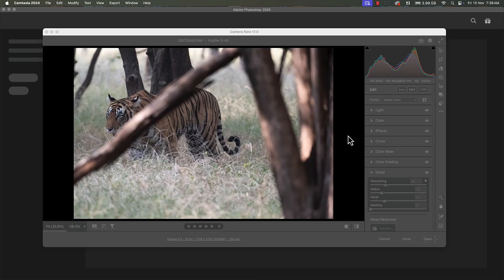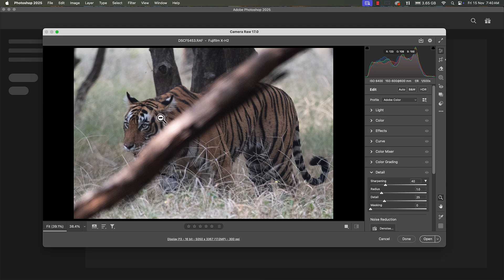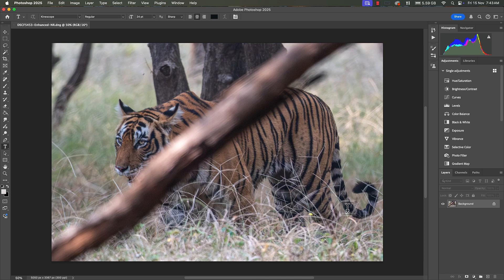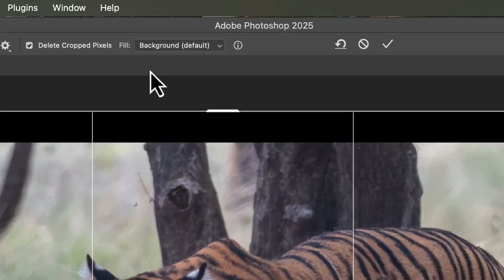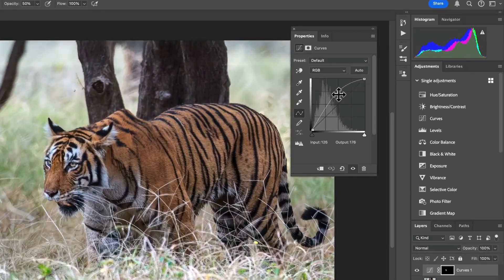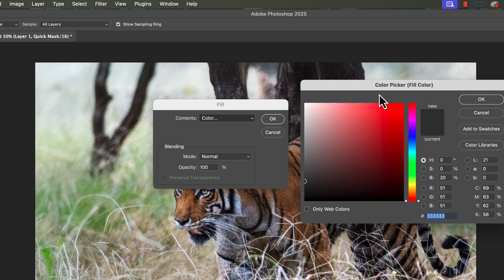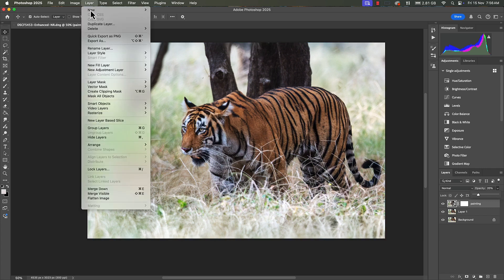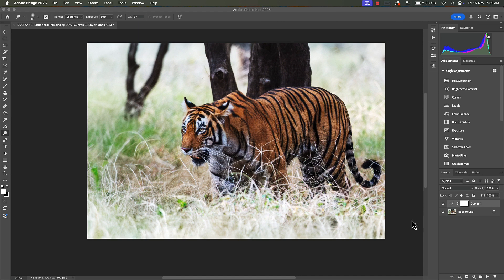Using Generative Fill in Photoshop to enhance images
This video explaind how to use generative fill in Adobe Photoshop to remove distractions and also give your images a painterly look. You will also learn how to post process an image using Adobe CameraRAW and Photoshop.